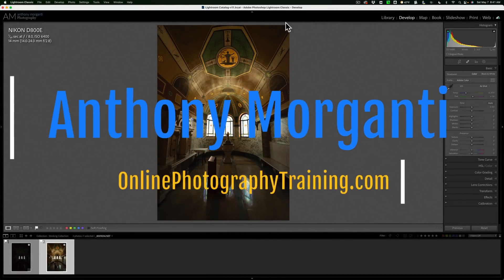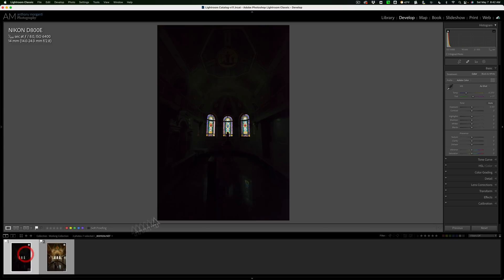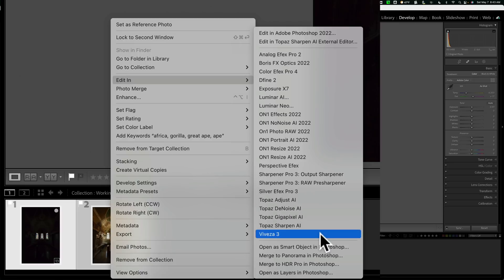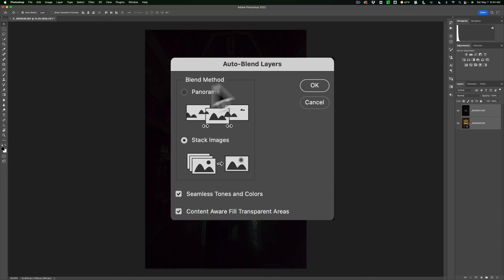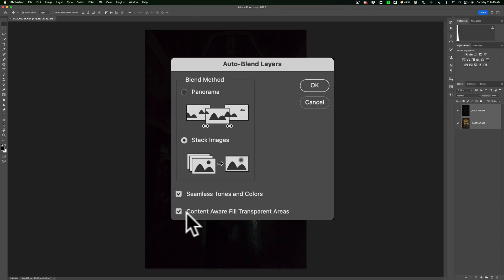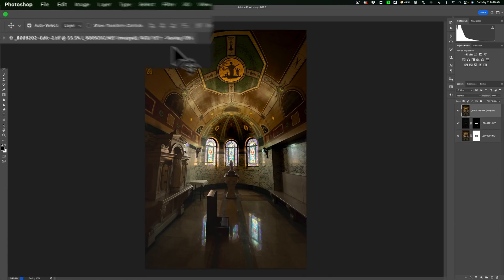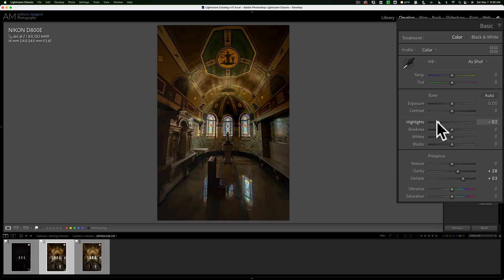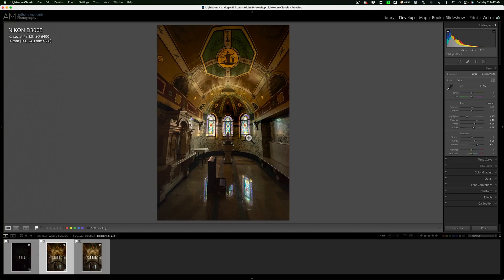Photoshop For The Lightroom User - Auto Blend Layers (Easy Luminosity Masking)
Do you have one image with blown-out highlights and another with crushed shadows? In this tutorial, I demonstrate how easy it is to auto-blend two photos in Photoshop.

Tripods & Ballheads

Memory Cards